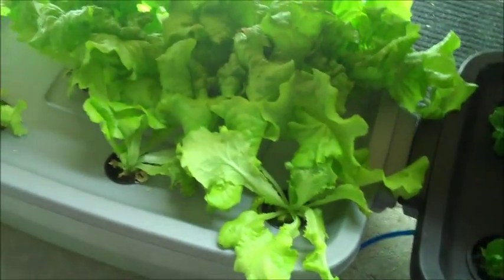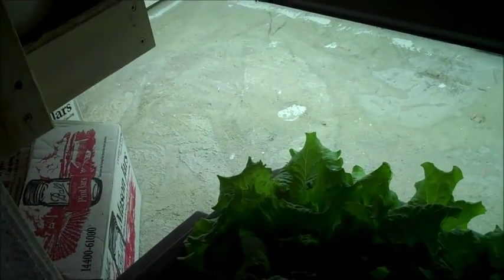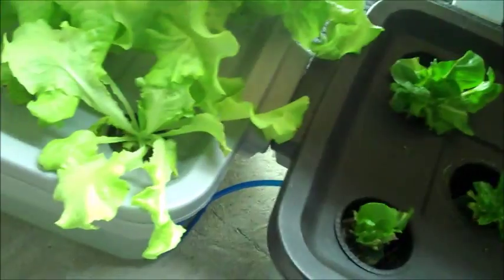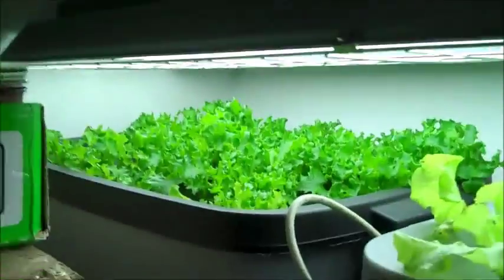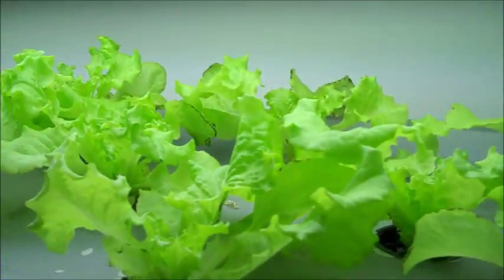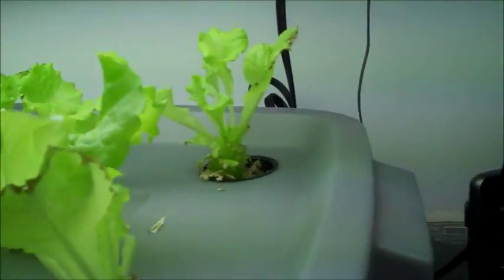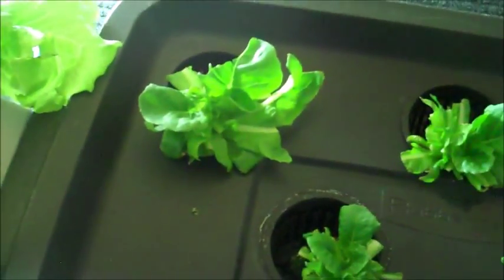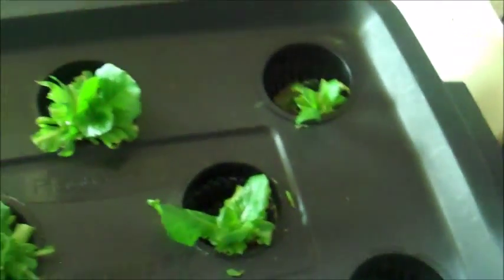My Kratky Hydroponic Lettuce Update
It has been awhile since I updated you on the lettuce. I moved the little seedlings to the totes that I setup for Hydroponics. I have been taking lettuce off of this for about 4 weeks now. I might move these out to my greenhouse to see what happens. I need the space for starting tomato and pepper plants. I harvest about every 3-4 days. Amazing output!
The recipe for use in a hydroponic system for lettuce is 10 grams Masterblend 10 grams calcium nitrate 5 grams magnesium per 5 gallons of water
For Tomatoes the recipe for use in a hydroponic system is 12 grams Masterblend 12 grams calcium nitrate 6 grams magnesium per 5 gallons of water

Sources

Shop light example from Amazon
(Too expensive now, that is what legalization of marijuana has been doing to stuff like this. Check Home Depot)